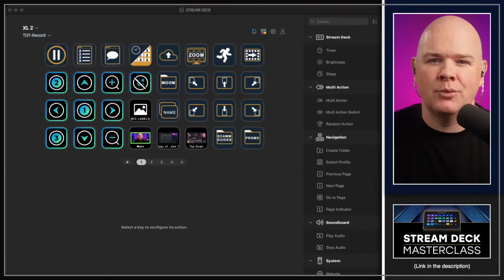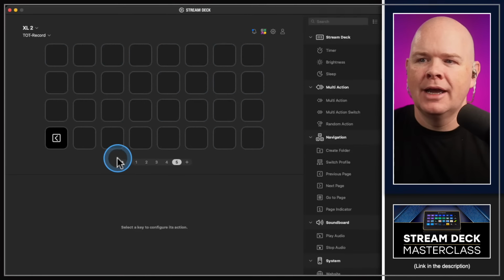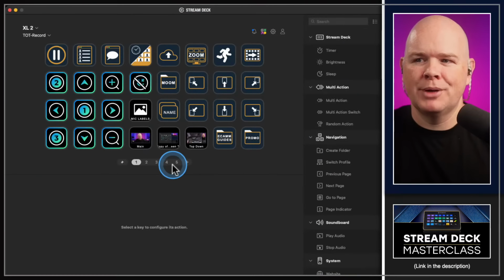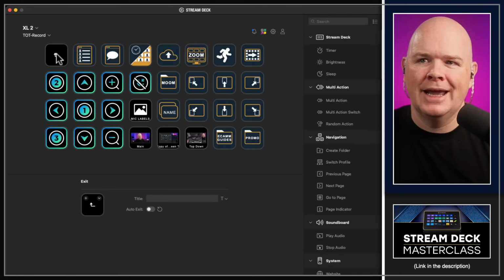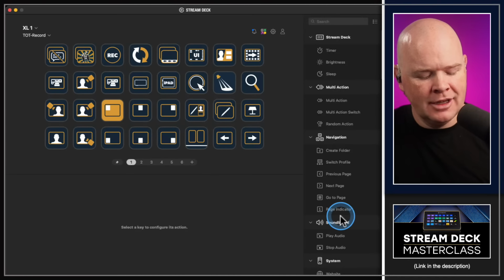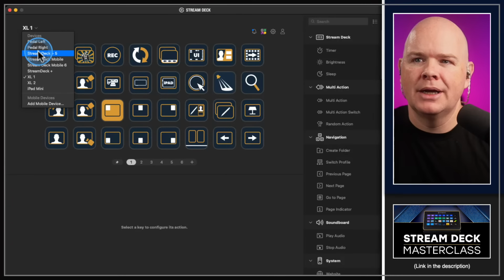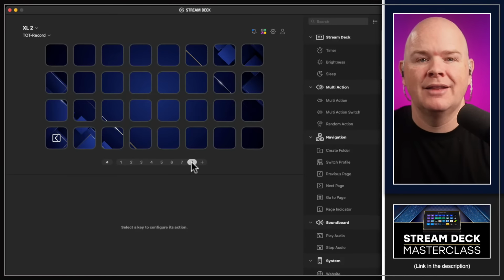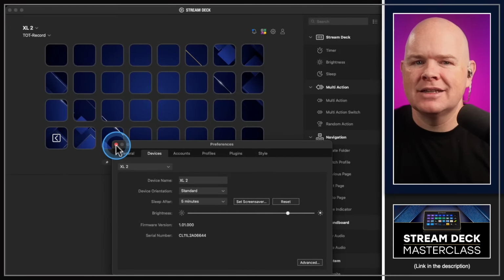All the New Features in Stream Deck 6.6!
@elgato recently released the Stream Deck 6.6 update that includes a number of great new features that enhance its usability and also general aesthetics.

New features include:
📌 Pinned actions and folders
🆕 Page backgrounds
🎨 Default backgrounds
🌆 Animated screensavers
🪟 Standby Screen
🆕 Default profiles
📖 Copy, Paste & Re-organize Pages

Join me in this livestream where I run through how to use them all!

💡 LIGHTING
2 x Nanlite Forza 60
1 x Nanlite Forza 60 Softbox
1 x Nanlite 60 Grid
1 x Nanlite Para 90 Softbox
1 x Nanlite 90 Grid
1 x Nanlite Forza Bowens Mount Adapter
1 x Nanlite MixPad II 11C
4 x Nanlite Pavotube II 6C
2 x Nanlite Pavotube II6C Fabric Grid
4 x Nanlite LitoLite 5C